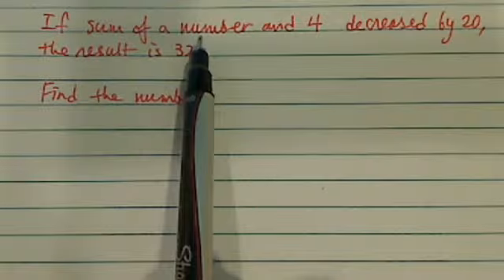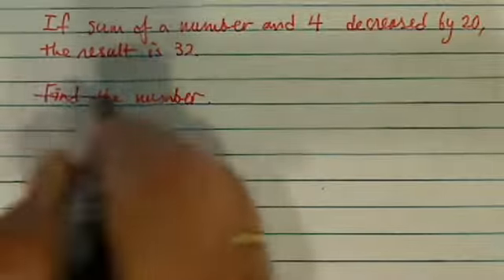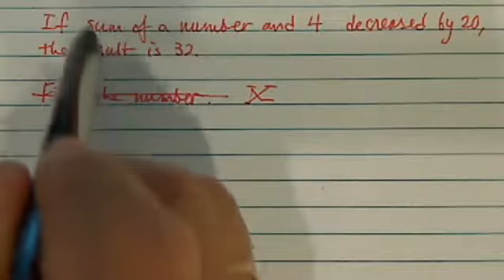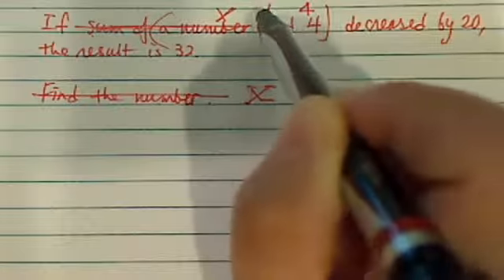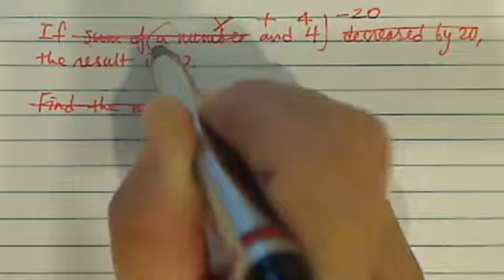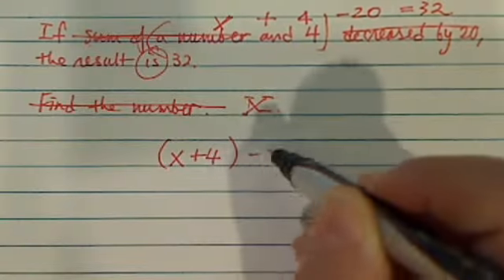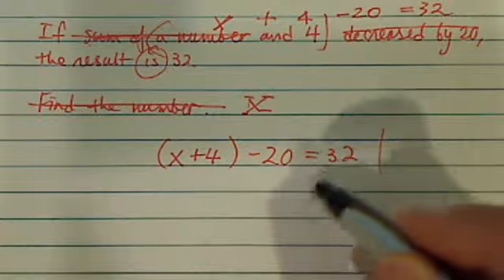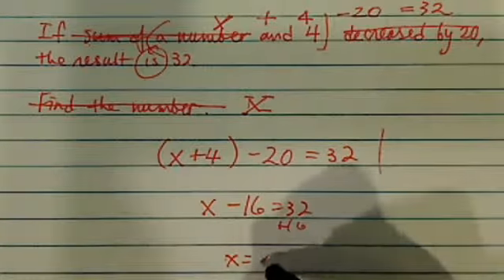*how to solve word problem (numbers )????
if the sum of a number and 4 is decreased by 20, the result is 32. find the number.